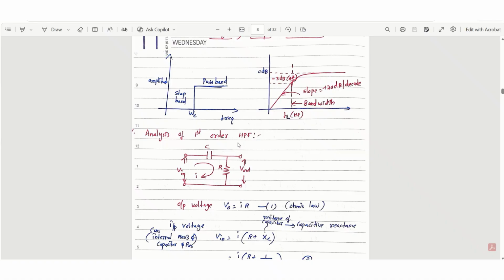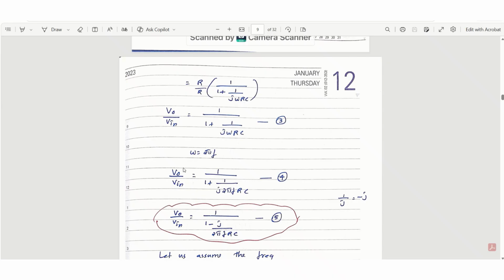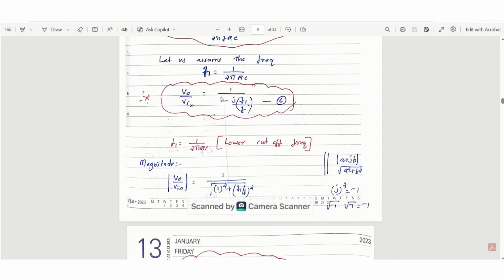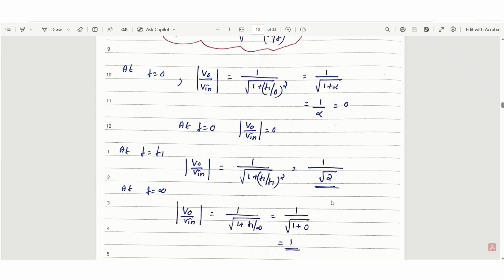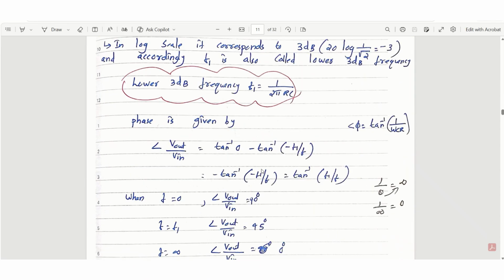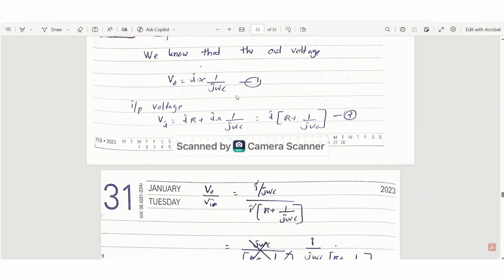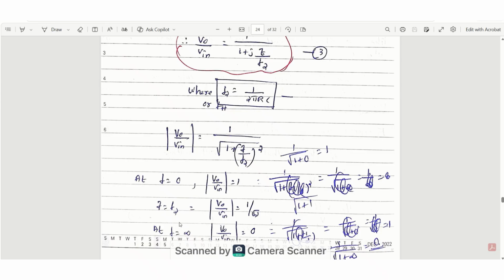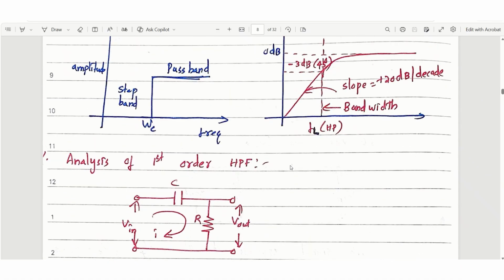PCECT303 AC MODULE1 PART3 ANALYSIS OF RC HPF